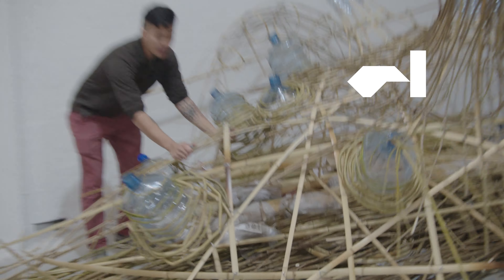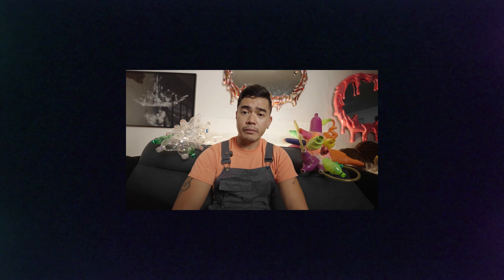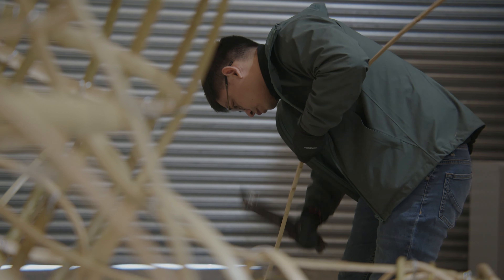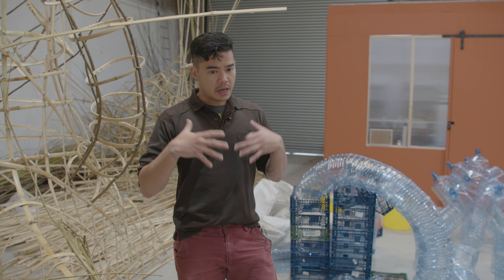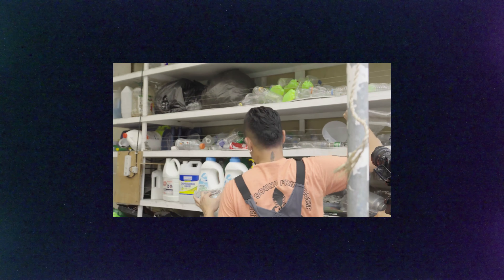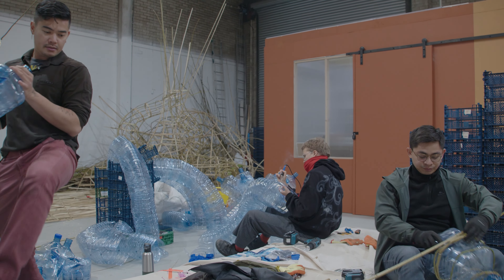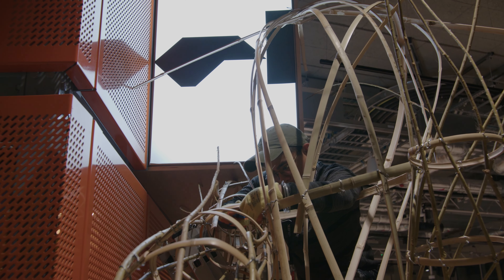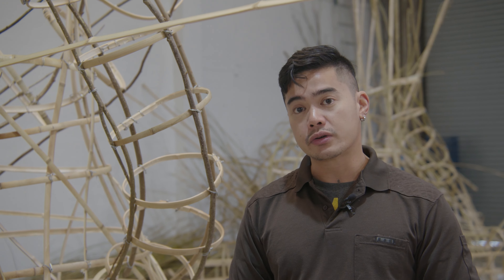In the Studio with Leeroy New | Factory International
Artist Leeroy New invites us behind the scenes of making Balete Spacecraft – his new installation that lands in the Social at Aviva Studios for The Welcome. Taking familiar materials and transforming them into an alien-like structure, Leeroy talks us through the influences of Philippine traditions and sci-fi aesthetics on his work.